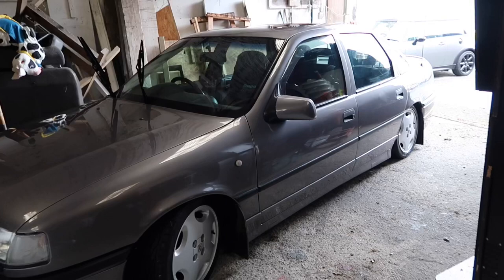Exterior Detail on REDTOP VAUXHALL CAVALIER 1990 | 90’s classic car | wash, gloss, protect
Hey guys, so I had the privilege of working on a very nice Vauxhall cavalier. Such a a classic

Let me know what you thought of today’s video

Auto finesse gloss enhancer
Auto finesse snow foam
Sams detailing snow foam
Chemical guys vpr dressing

Turtle wax : civicky15
Rola plates : civicky
Maxton design : civicky
Prestige tech : civicky

Bilt hamber apc surfex hd

Meguiars yellow bucket

Meguiars tyre shine

Autoglym instadry drying towel

Autoglym polar blast

Meguiars quik clay bar starter kit with clay and detailer

Microfibres cloths